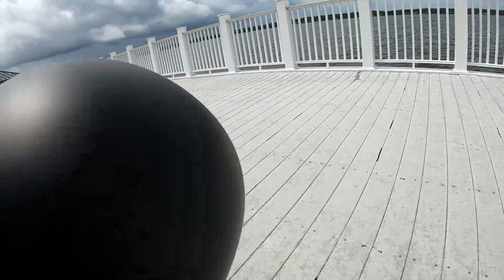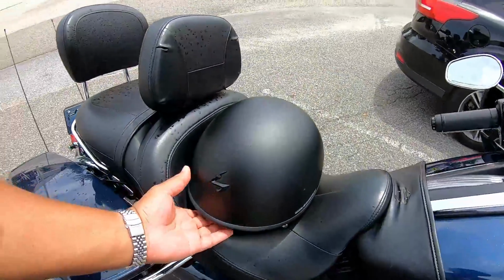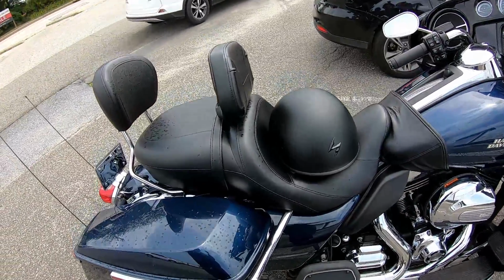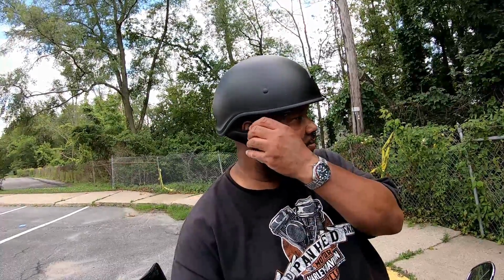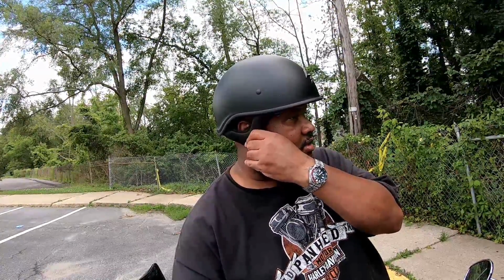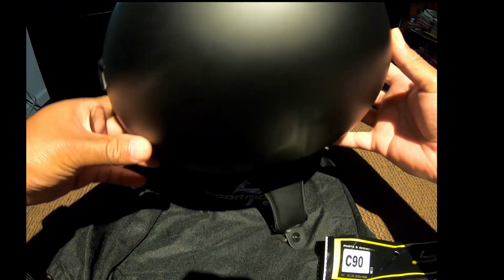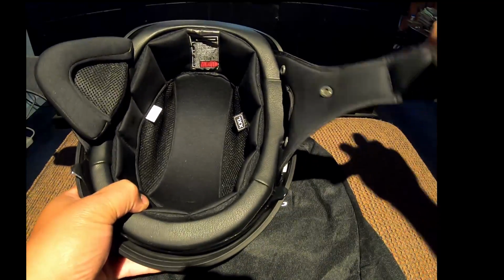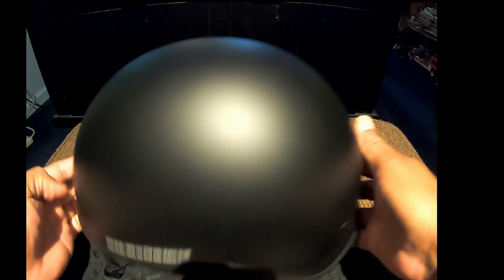Scorpion C90 Helmet Review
I rode 180 miles on this day for the review. Approximately 300 mile prior to this day on shorter rides. Overall the Scorpion C90 is a comfortable helmet. It needs one more thing to be perfect. I even rode in the rain with it.